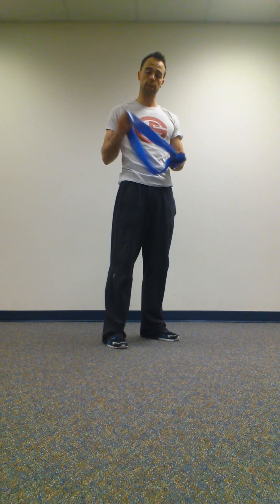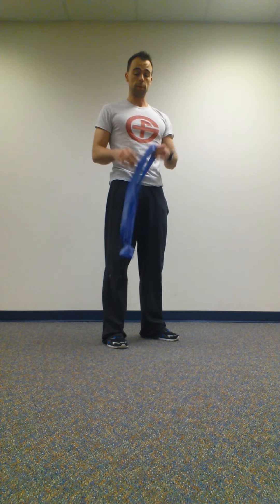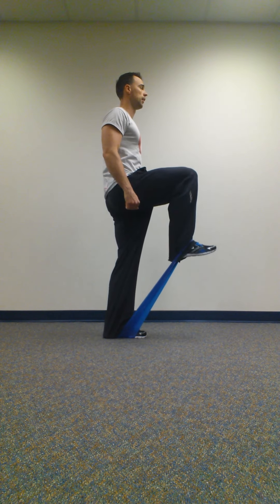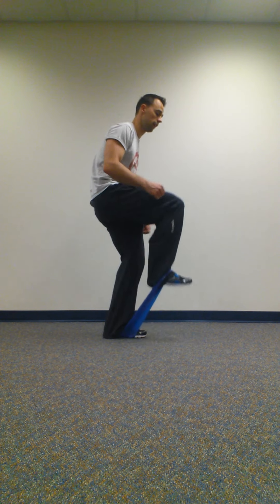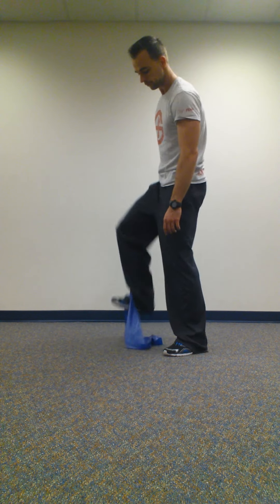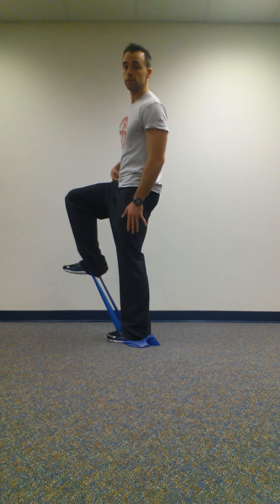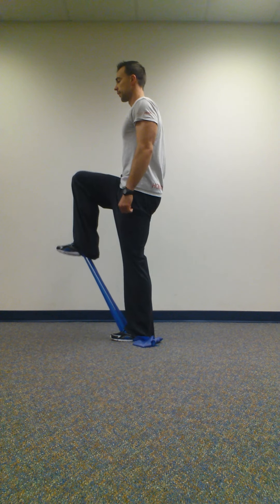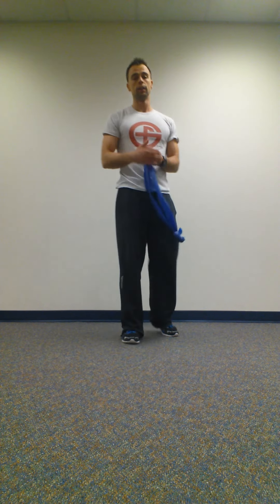How to: Standing Hip Flexion w/band